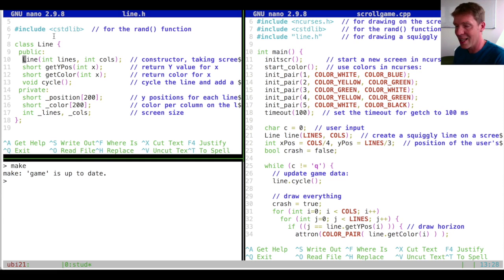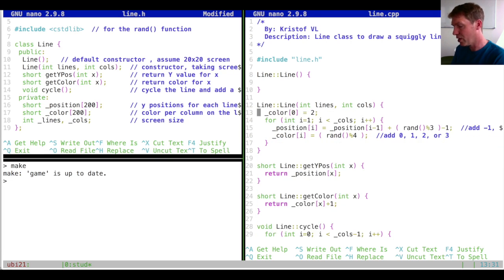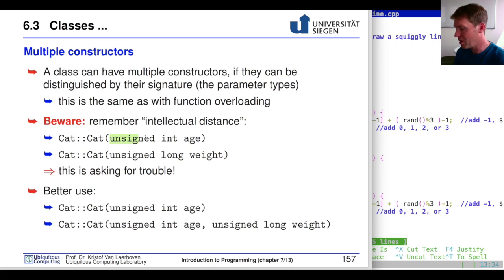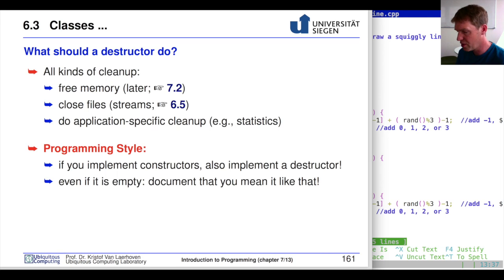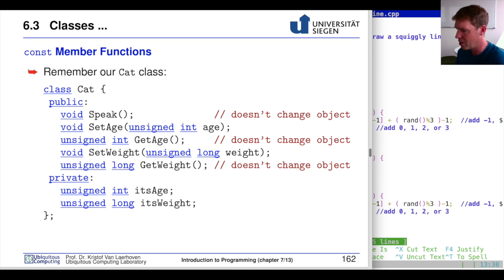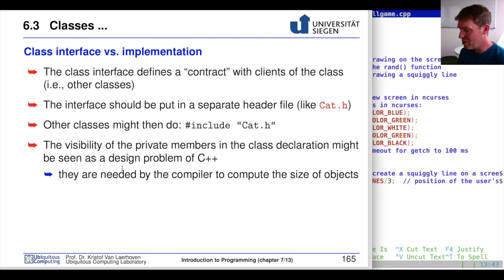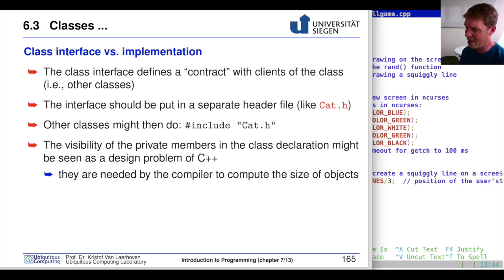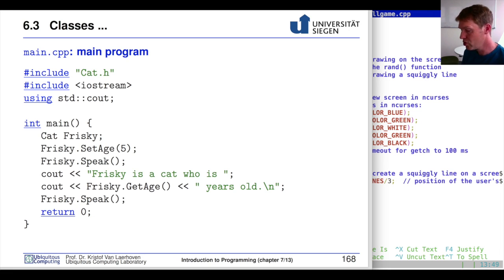Introduction to Programming 20